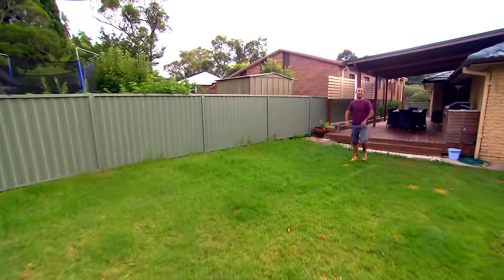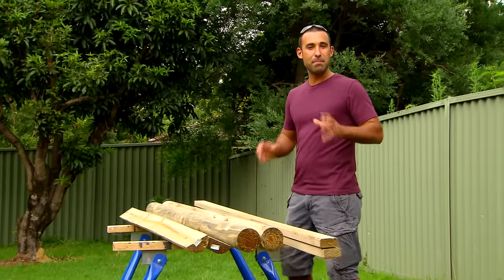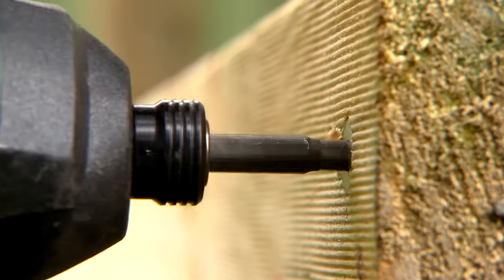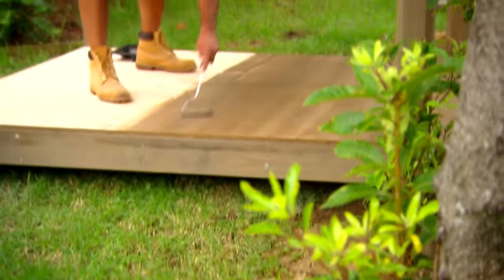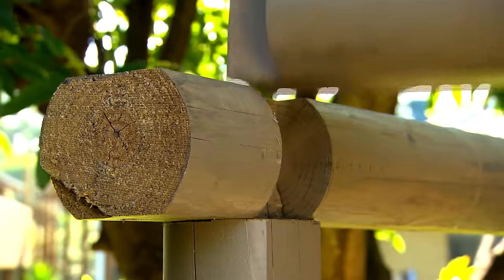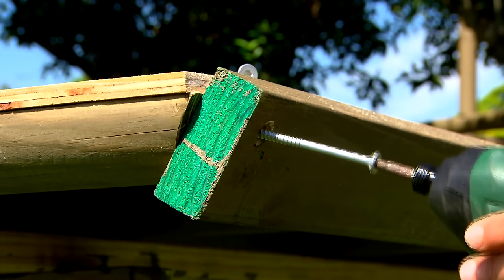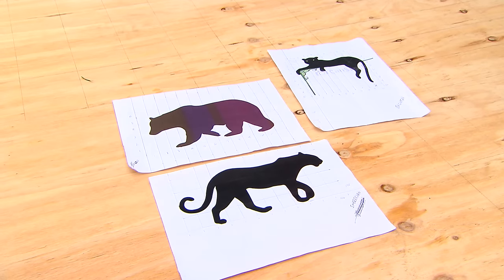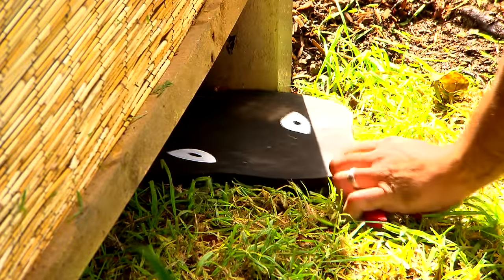How To Make Your Own Jungle-Book Inspired Cubby House | Outdoor | Great Home Ideas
Watch as Adam teaches you how to make the perfect Jungle-Book inspired Kids Cubby House. It's the perfect summer gift!